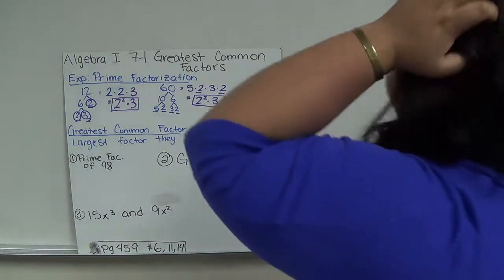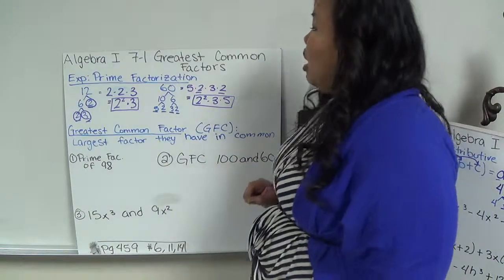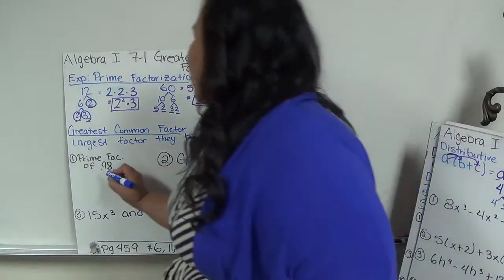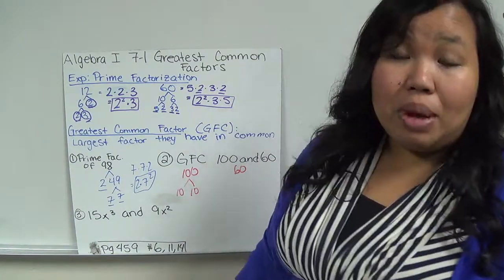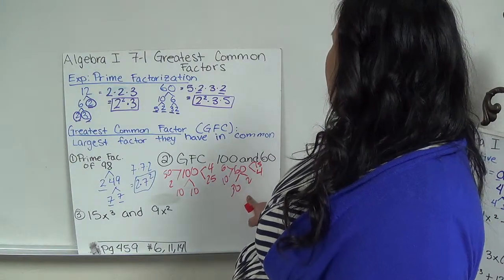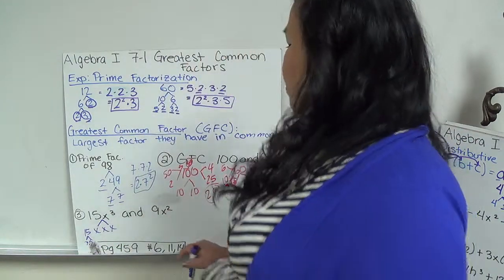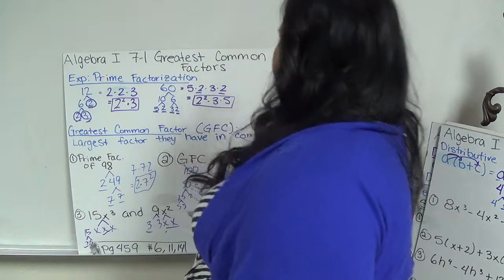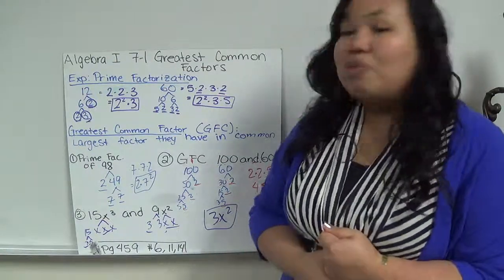Algebra I 7.1 Greatest Common Factors